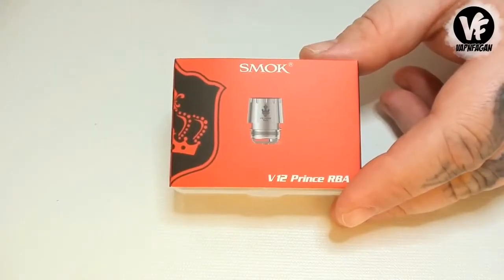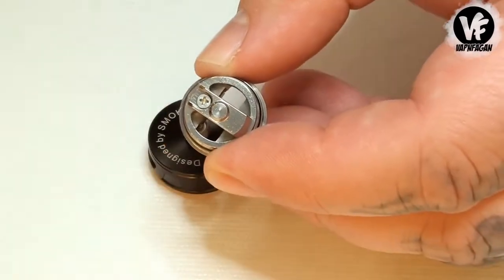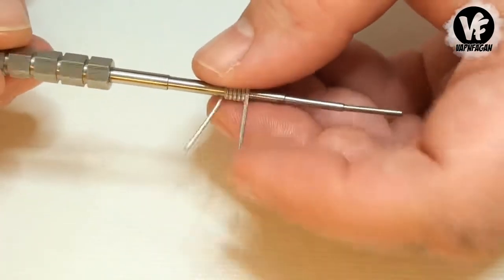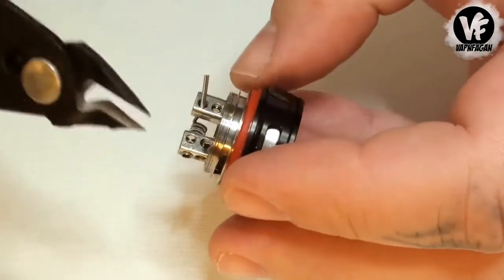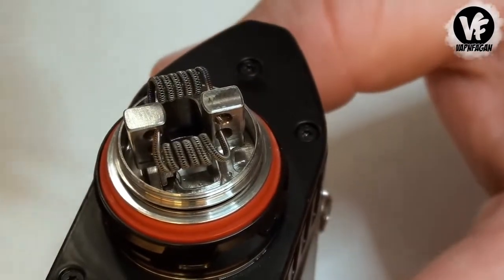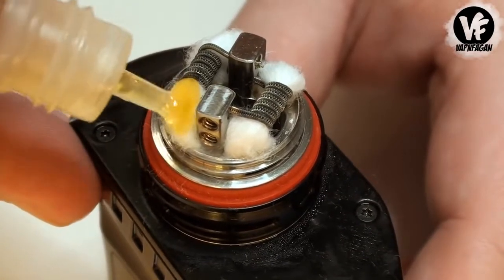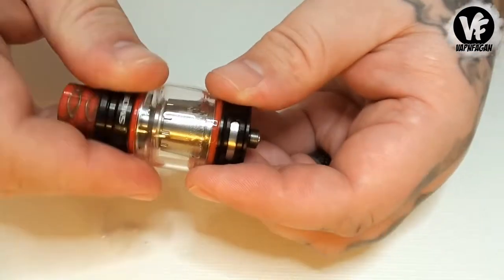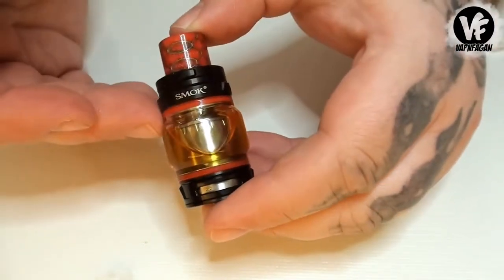How To | Build | a Rebuildable Atomizer | Diy Coil | ## Idiot-Proof! ##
make my vape delivery
how to make vape drops
how to make vape donuts
how to make vape different colors
how to make vape drip tips
vape make mouth dry
how to make diy vape juice
how to make diy vape mod
how to make e juice vape
make my vape ebay
make my vape e liquid calculator
what make vape explode
make vape juice easy
how to make vape extract
how to make vape easy
how to make vape edibles
make your own e vape
how to make e cig vape more
make e juice vape
make vape flavors
make vape juice from weed
make vape oil from wax
make my vape forum
make vape juice from wax
make vape oil from hash
make my vape flavours
make vape juice from household items
make your own vape flavor
diy vape guide
homemade vape glass bottle
diy vape gear
make gasoline vaporizer
homemade glycerin vape
how to make vape go away
how to make vape glow
how to make good vape juice
how to make good vape coils
how to make good vape o's
make vaporizer household items
make vaporizer home
make hash vape juice
make hash vape oil
how to make huge vapor clouds
diy vape holder
homemade vape holder
diy vape hookah
diy vape herb
make herbal vaporizer
make it vapor newtown square
make it vape
make it vapor newtown square hours
make it vapor west chester
how to make vape in your mouth
how to make improvised vape
i make my vape
how do i make vape juice
how do i make vape oil
make vape juice last longer
make vape juice thc
make vape juice uk
make vape juice with distillate
make my vape kit
make your own vape kit
how to make kief vape juice
make own vape juice kit
how to make kratom vape oil
make vape less harsh
make lightbulb vape
make my vape ltd
make thc vape liquid
make vape coils last longer
make a vape logo
make my vape less harsh
make vape mod
make my vape
make my vape review
make my vape recipes
how to make vape not burn
how to make vape not smell
how to make vape not taste burnt
how to make natural vape juice
how to make nicotine vape juice
how to make nes vape mod
should my vape make noise
make vape oil from shatter
make vape oil from kief
make vape oil with magical butter
make vape oil from rosin
make own vape juice
make own vape
make own vape mod
make o vape
make o ring vape
how to make o vape trick
make vape pen
make vape pen oil
make vape pen better
make vape pipe
make vape pen produce more smoke
how to make vape pen juice
make my own vape pen
how to make vape pen less harsh
how to make vape pen wax
how to make vape quieter
how to make quality vape juice
how to make quick vape juice
diy vape quebec
make vape rings
make it rain vape juice
how to make vape rings bigger
how to make vape rings last longer
how to make vape refills
how to make rda vape
make vape smoke thicker
make vape stand
make vape smoother
makeshift vape charger
make some vape
makeshift vape
make my vape steeping
how to make vape smoke colored
how to make vape smoke glow
how to make vape smoke bubbles
smoke vape
smoke vape pen
smoke vape shop
smoke vape mod
smoke vape shop near me
smoke vape pen plus
smoke vape price
smoke vape pen 22 coils
smoke vaped weed
smoke vape pen 22 glass
make vape taste better
make vape tinctures
make vape thc
make thc vape juice
make thc vape oil
make a vape tornado
make a vape tank
make your own vape tank
vape makeup
diy vape uk
diy usb vape
does vape make u high
how to make usb vape
can u make vape juice
how do u make vape juice
how do u make vape
make my vape voucher
make my vape vg
how to make vape videos
make vape juice with vegetable glycerin
make a volcano vape
how to make vg vape juice
how to make vanilla vape juice
make your own vg vape juice
how to make vg vape
make vape weed oil
make vape wax
how to make water vapor
how to make vape wicks
how to make vape with your mouth
make with vaped weed
make your vape
vape make your own juice
vape make you sick
vape make you high